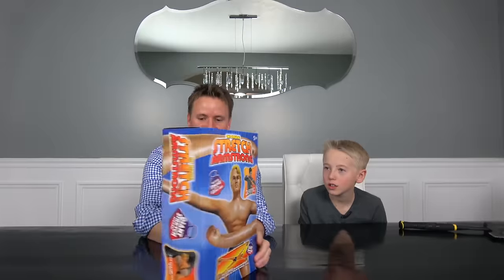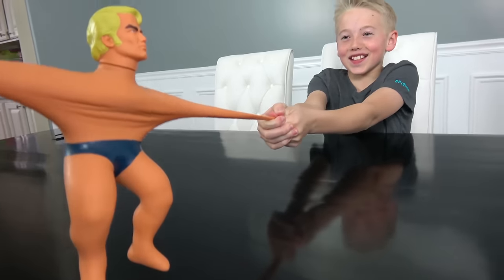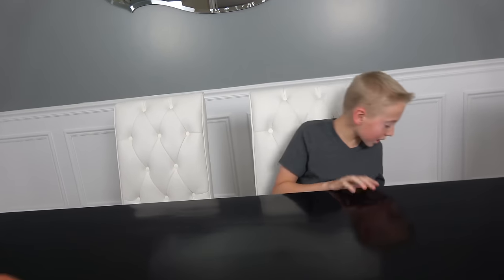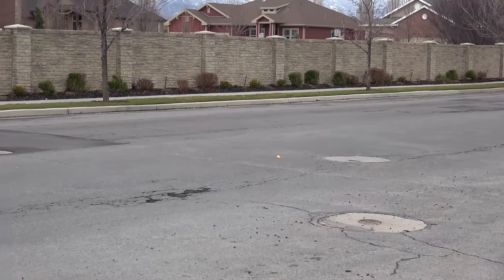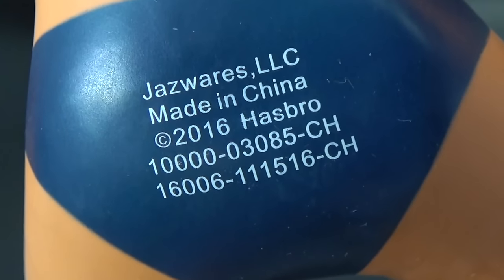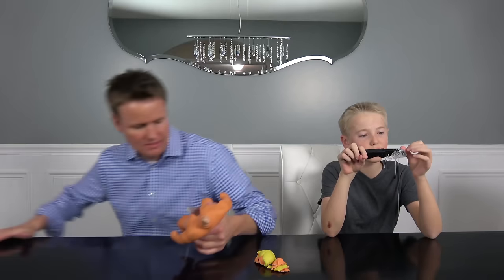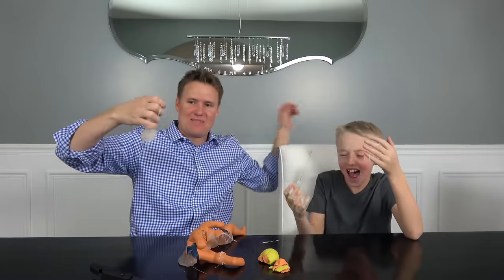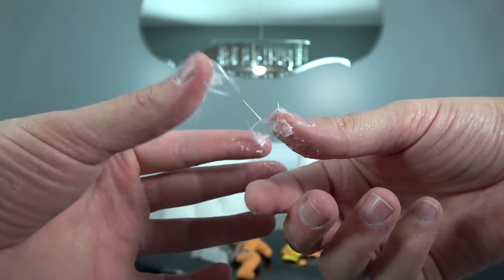What's inside Stretch Armstrong?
We CUT OPEN Stretch Armstrong!! What is this vintage Hasbro toy made of?

If you want to buy a stretch armstrong you can do it

WARNING: We do not recommend you try what we do! Only do things the we do in our videos IF you are assisted by a qualified adult under proper safety measures. Always think ahead, and remember that any project you try is at YOUR OWN RISK. Remember our motto "We cut things open so you don't have to." so we do not recommend you try anything we do.

This footage is property of What’s inside LLC and is not allowed to be repurposed without written consent from What’s inside LLC.